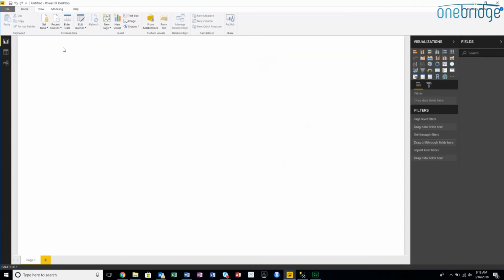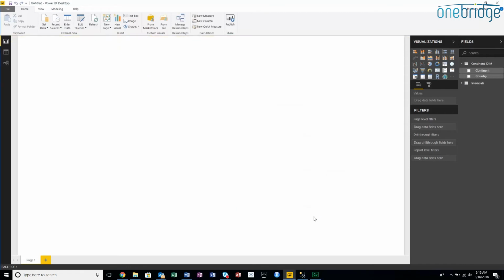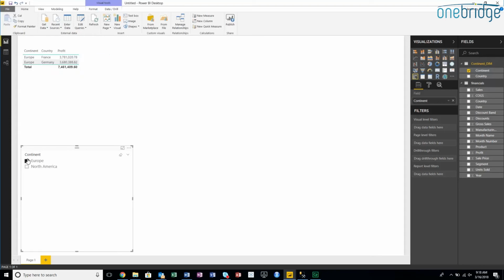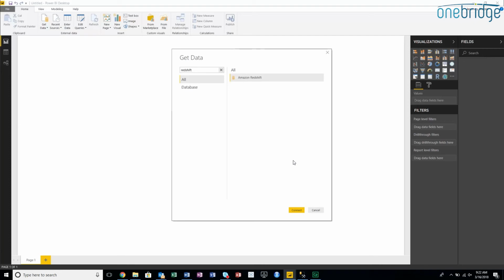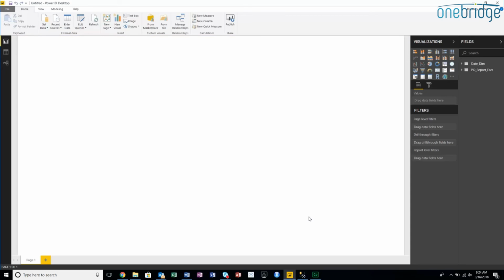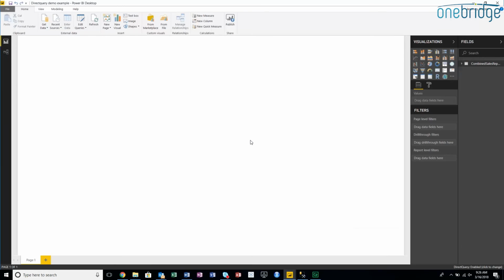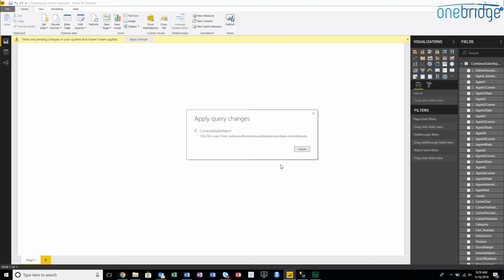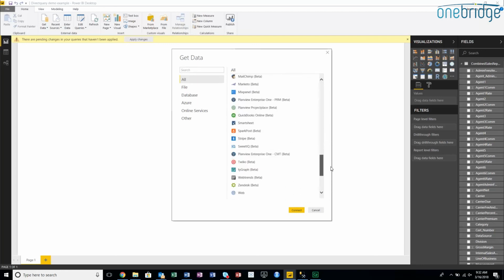Part 1: Identifying your data source in Power BI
Better Practices for Data Importing, Manipulation, and Direct Query in Power BI